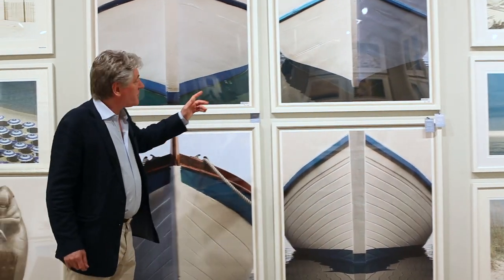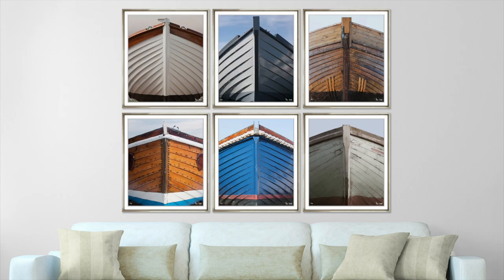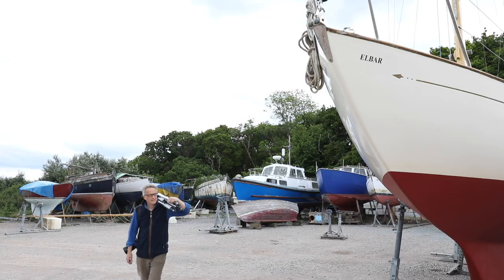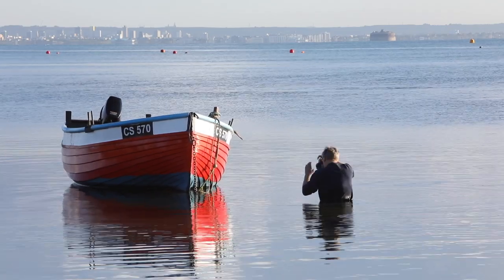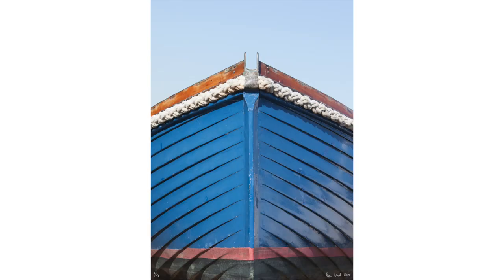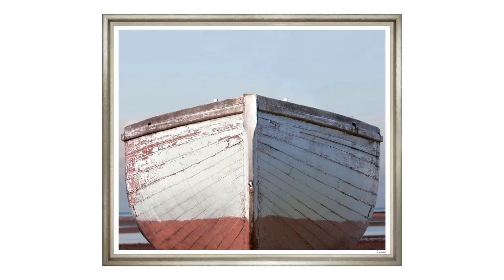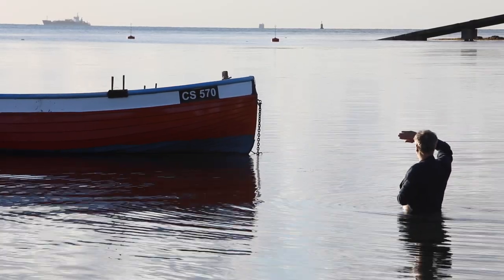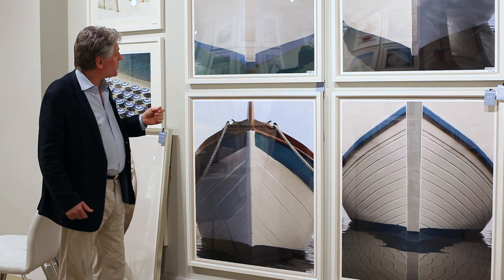Ben Wood Boat Bows